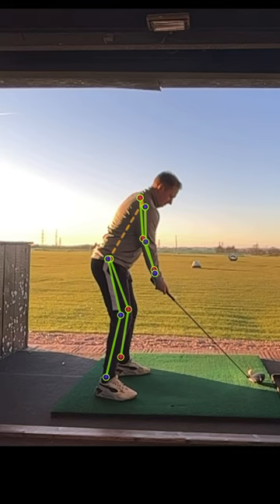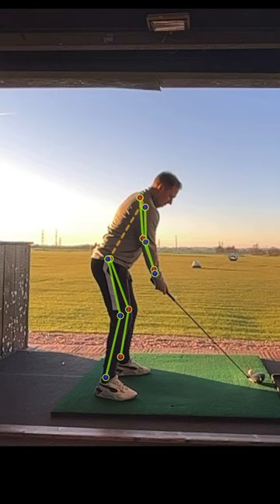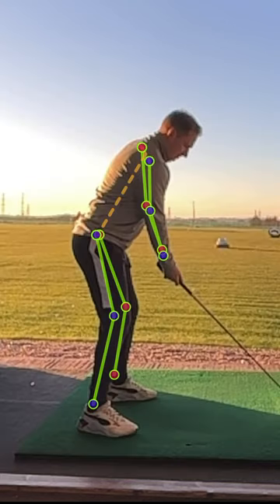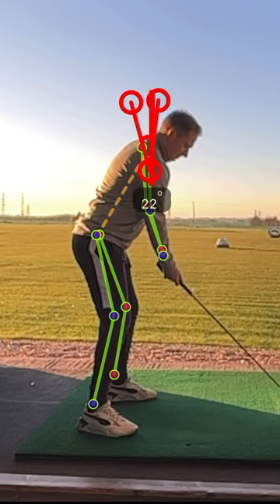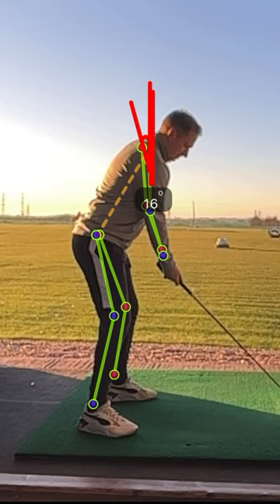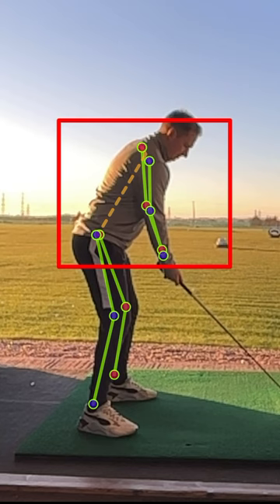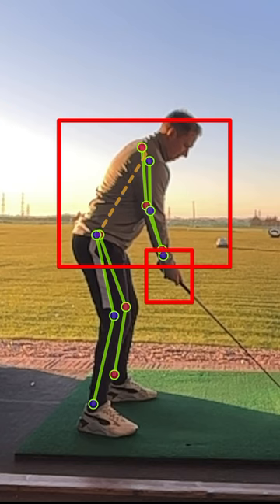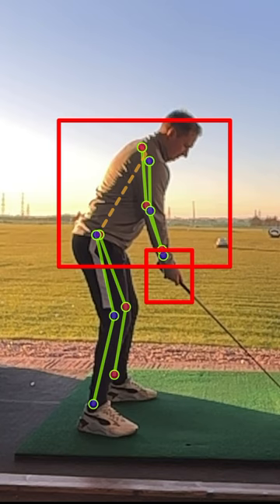Pete Lockett lesson 2/23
Driver swing